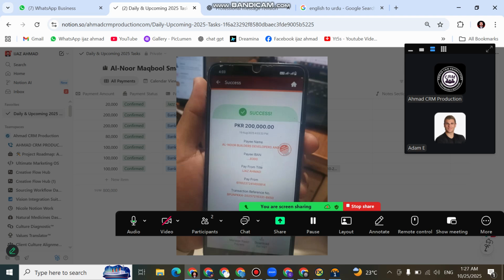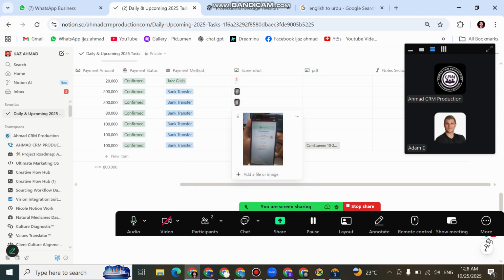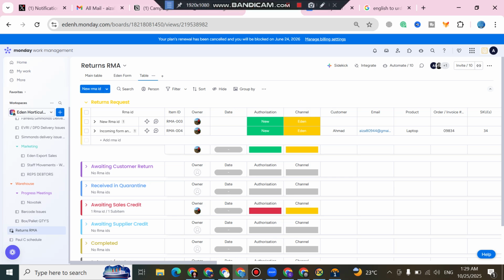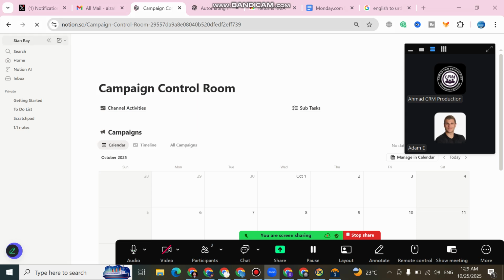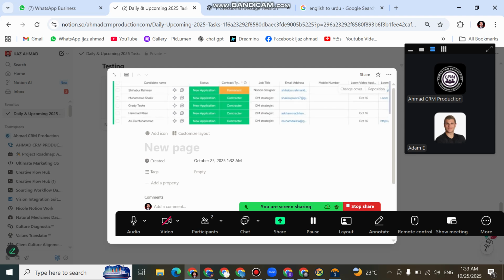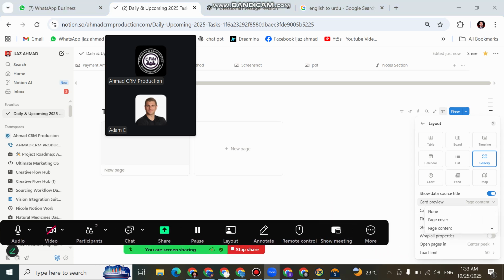Complete Notion Template dashboard setup